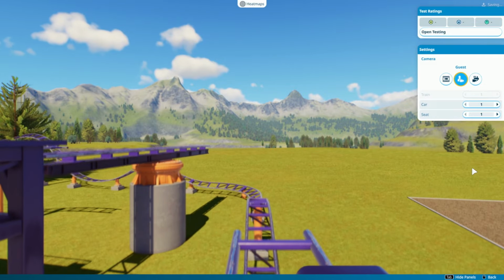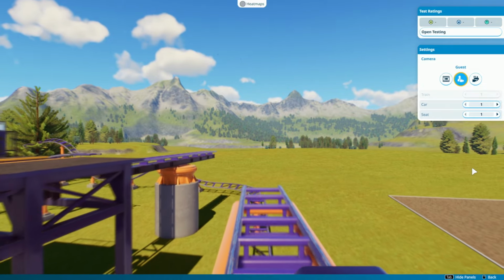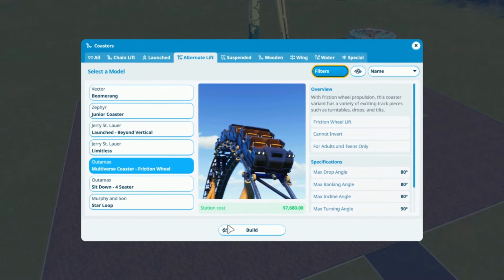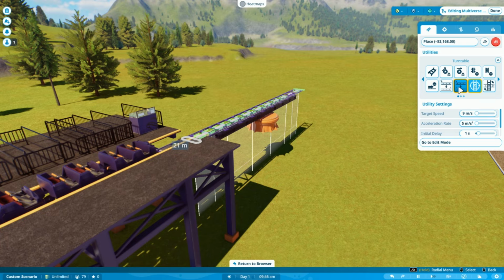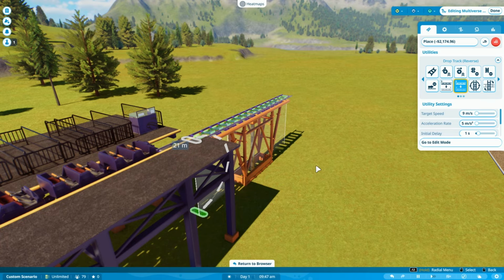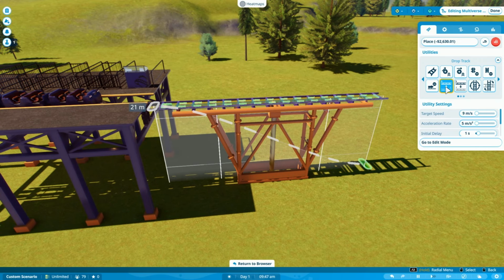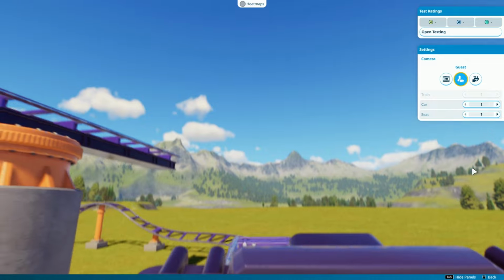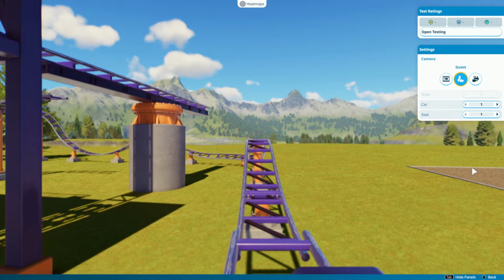Planet Coaster 2's MOST INSANE Track Sections Revealed!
Thank you Frontier for allowing me to take part in this early access event! Today in Planet Coaster 2 we check out the all new coaster builder and the brand new elements coming to the game.

Planet Coaster 2 is an upcoming construction and management simulation video game developed and published by Frontier Developments. It is a sequel to Planet Coaster